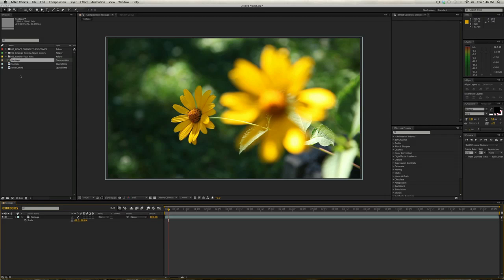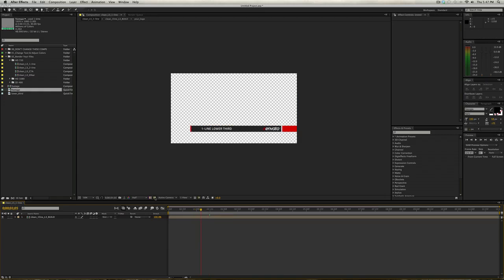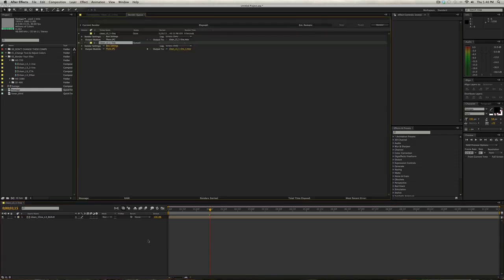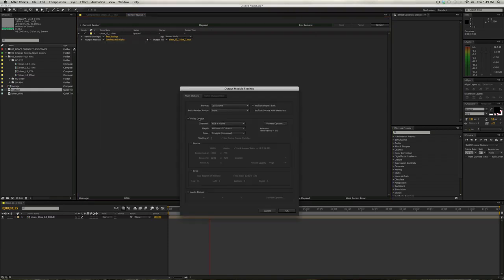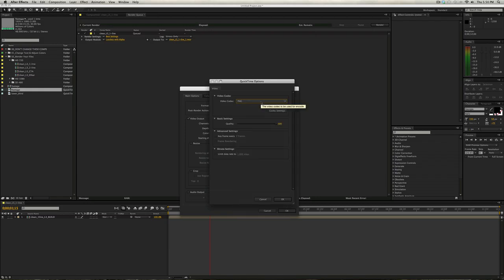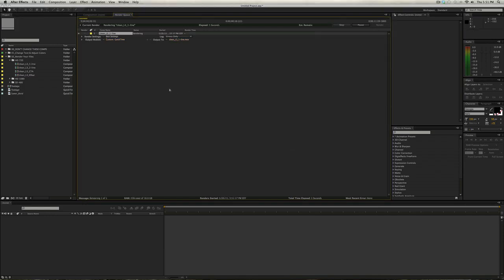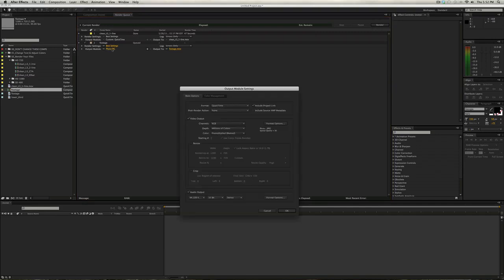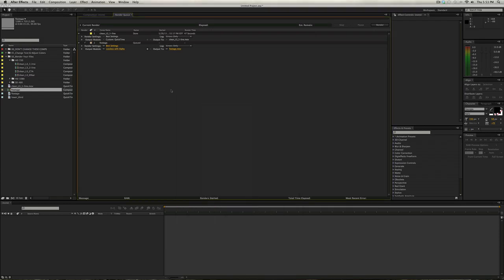FAQ: How To Render A File With An Alpha Channel In After Effects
So you've rendered your graphic, and it was supposed to have an alpha channel. But when you import the file into your video editing app, the background is black!

This tutorial covers the process of how to render your After Effects animations with alpha channels.

Watch this tutorial at MotionRevolver.com

You can purchase the lower third project used in the video